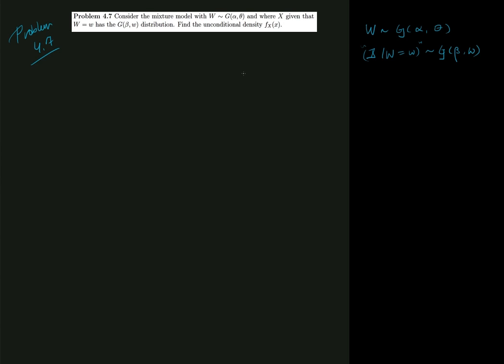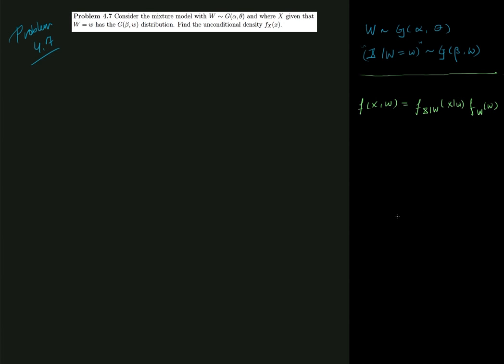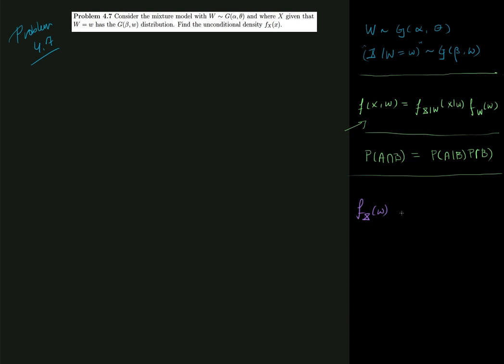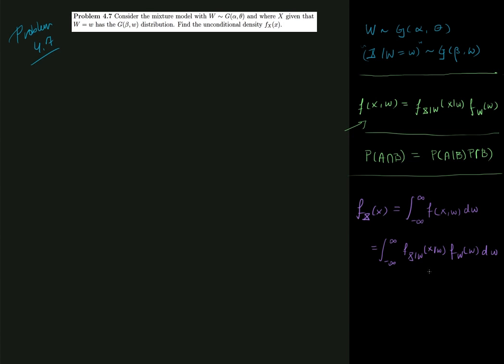Problem 4.7: Exercise text: A continuous mixture